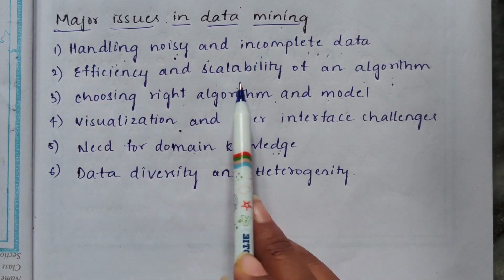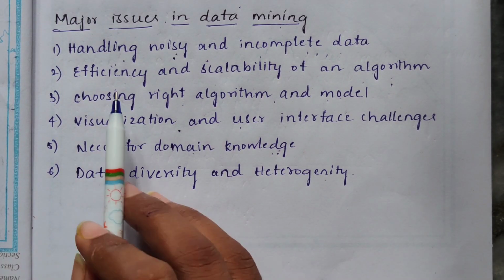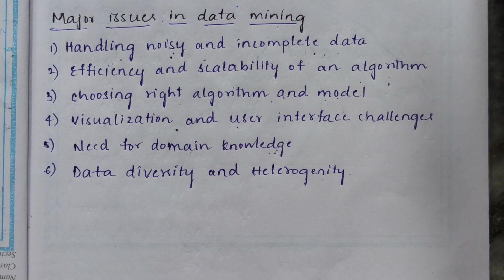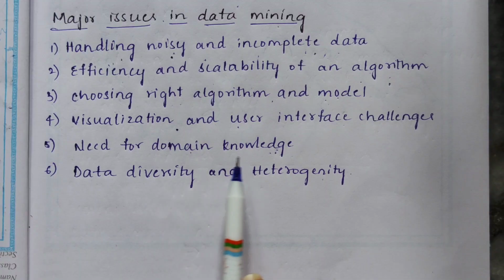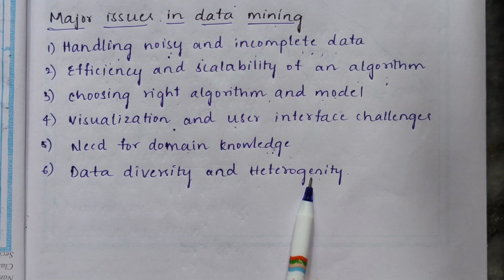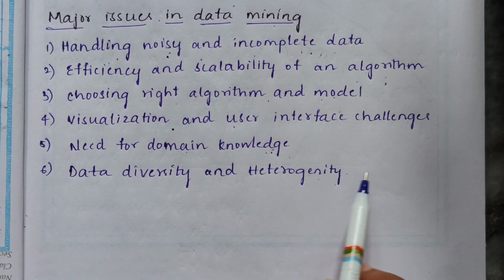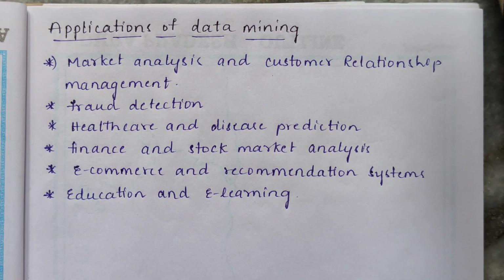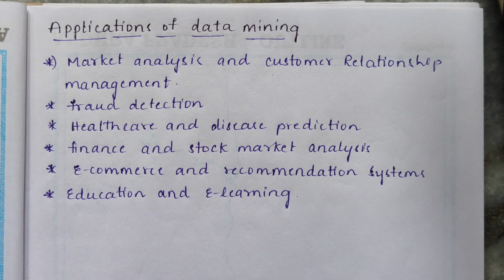#3 Major issues in Data Mining